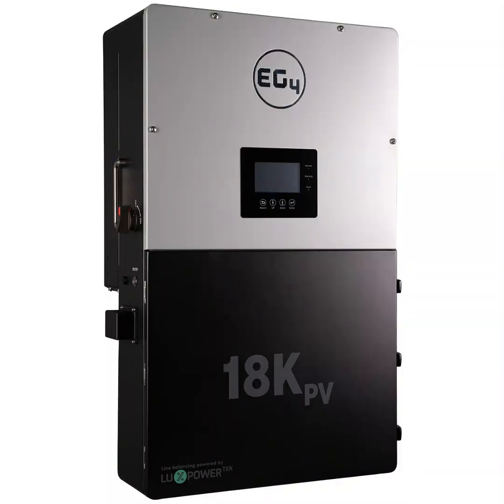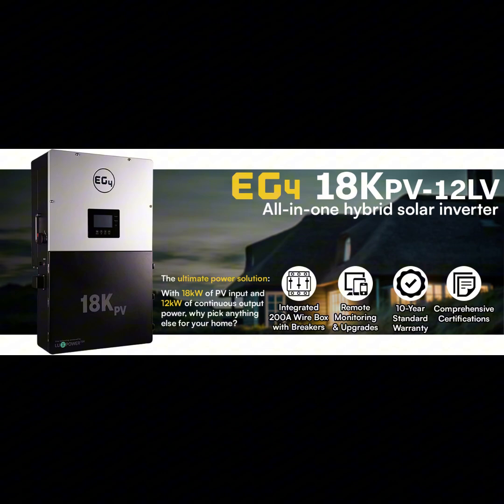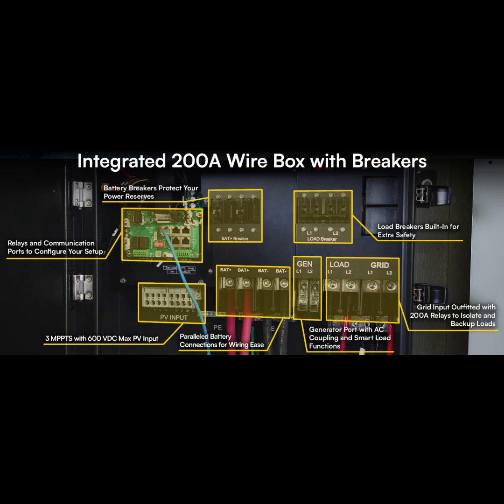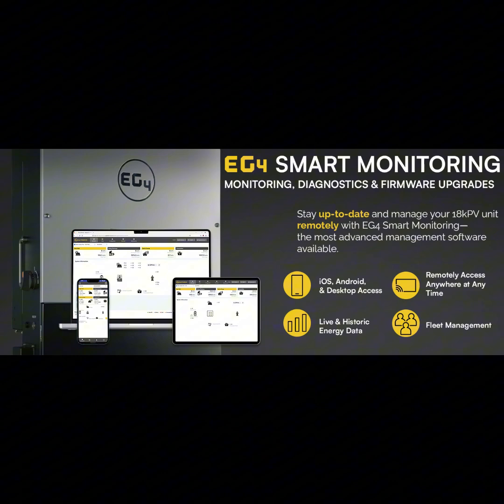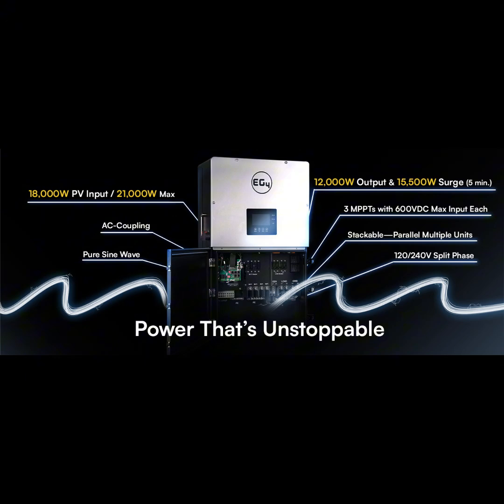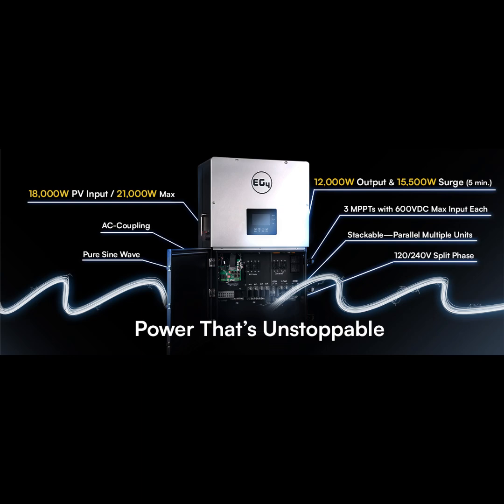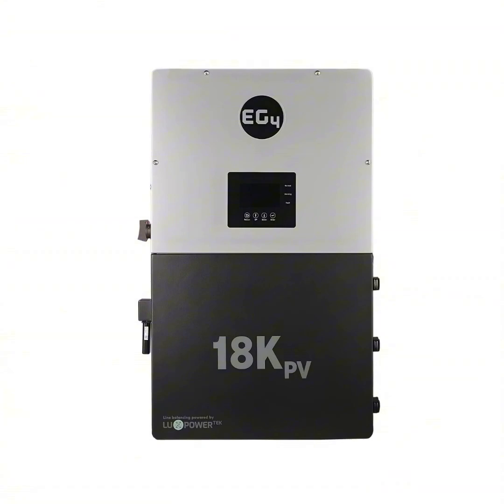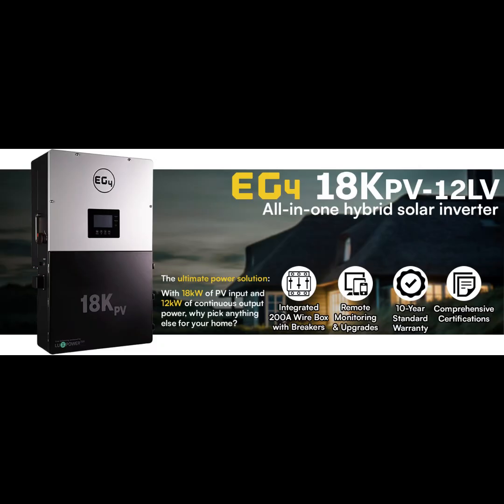EG4 18kPV The Ultimate Solar Inverter Powerhouse!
It's the best on a UL approved Battery!

My favorite Solar Parts Supplier Signature Solar,

{{COUPON_CODE}} EDSDIYSAVE50

UT673PV Solar Panel Tester on Amazon